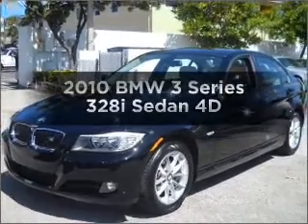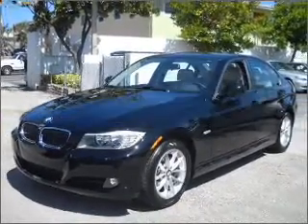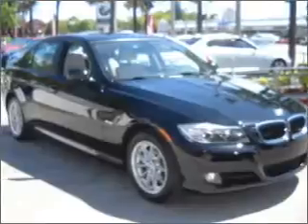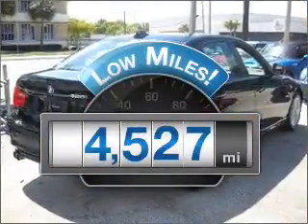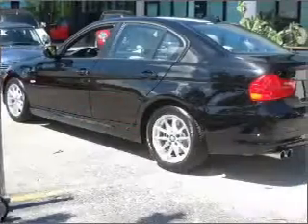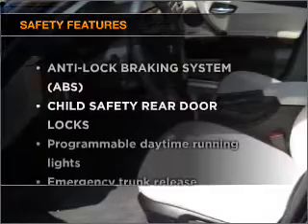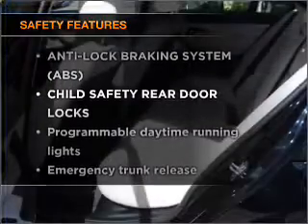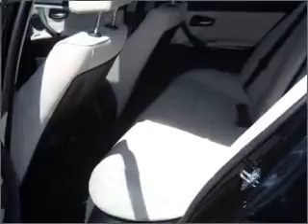2010 BMW 3 Series - Ft. Lauderdale FL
Year: 2010
Make: BMW
Model: 3 Series
Trim: 328i Sedan 4D
Engine: 6 cylinder 3.0 liter
Transmission:
Color: Jet Black
Mileage: 4527
Address:
1400 South Federal Hwy